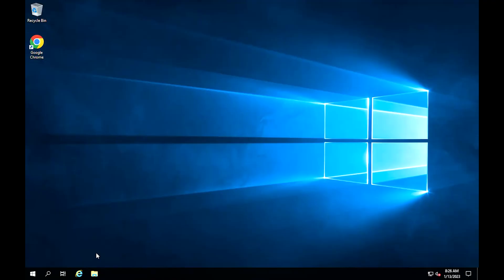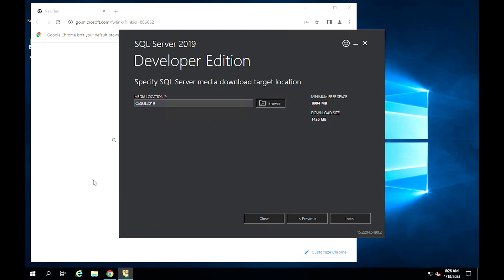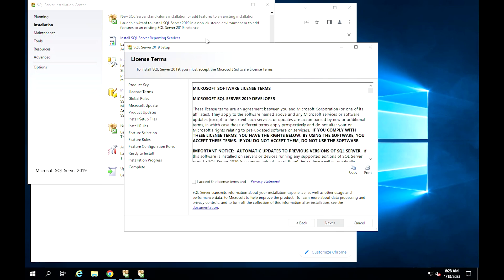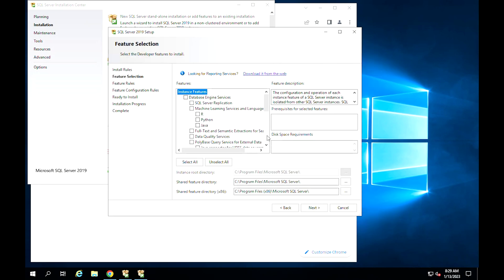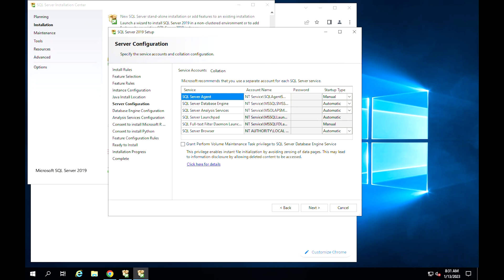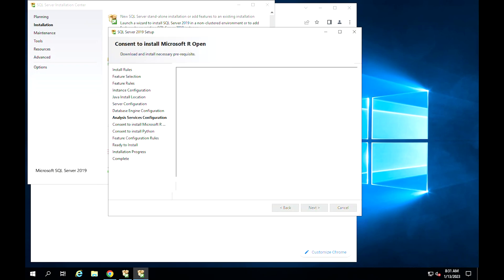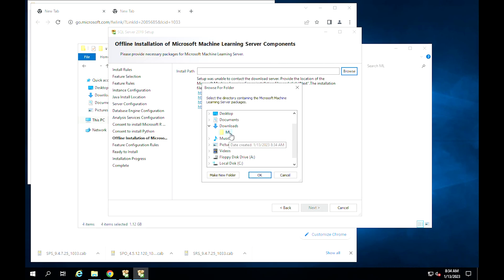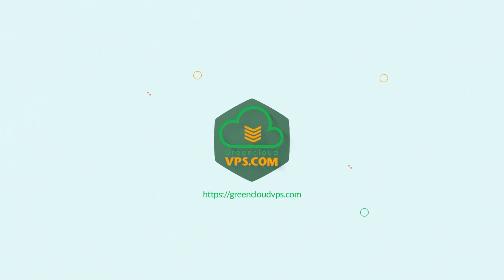How to install SQL Server 2019 Developer on Windows Server | VPS Tutorial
To reiterate what we emphasized on how to install SQL Server 2019 Developer Edition on Windows Server 2019 Microsoft produces SQL Server Developer edition which is a full-featured free edition, licensed for use as a development and test database in a non-production environment. We are going to install the same version of SQL Server 2019 Developer Edition but on the new Windows Server 2022. What you should know is that it is also provided for macOS, Ubuntu, SLES, RHEL, and Windows operating systems.